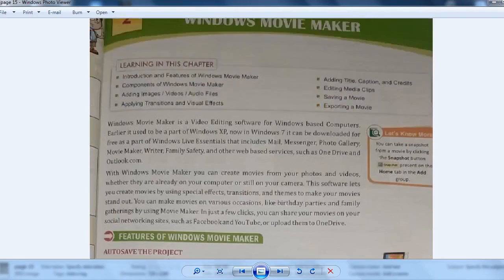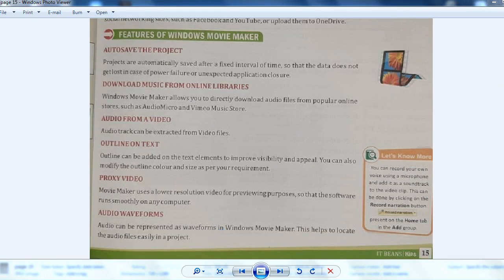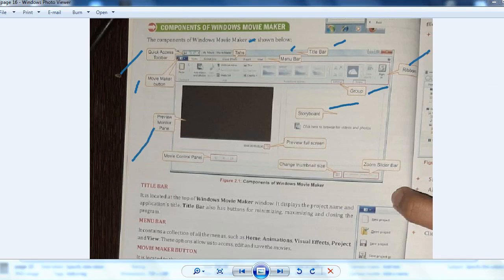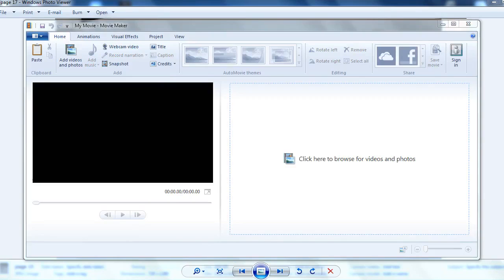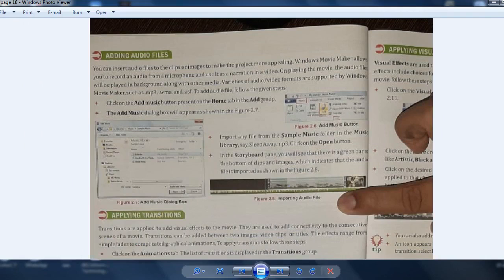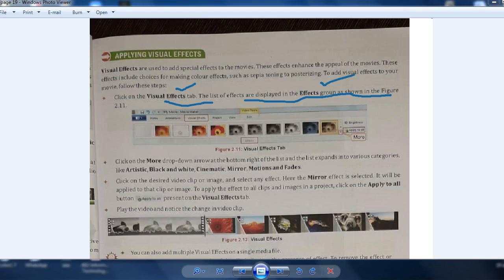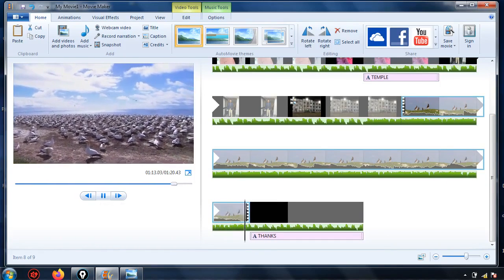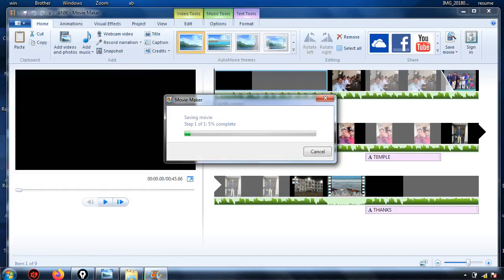V.L ( VIII - COMPUTER)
CHAPTER - 2 WINDOWS MOVIE MAKER (IT BEANS)